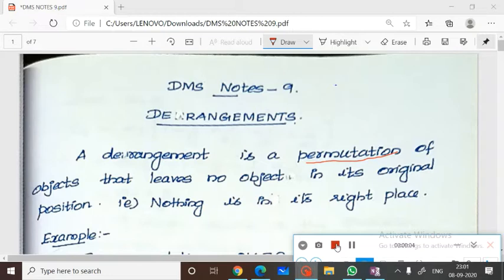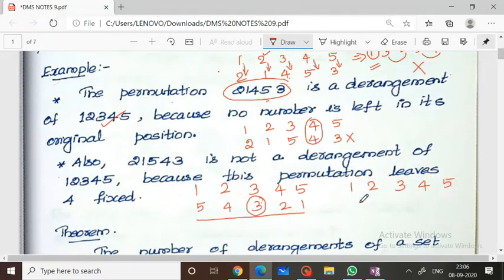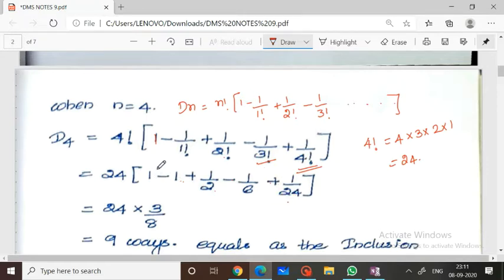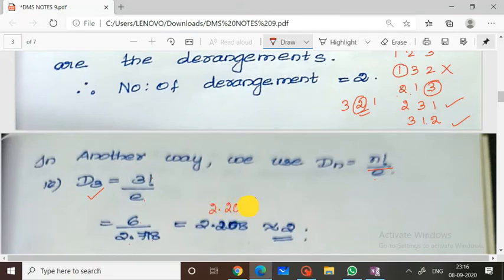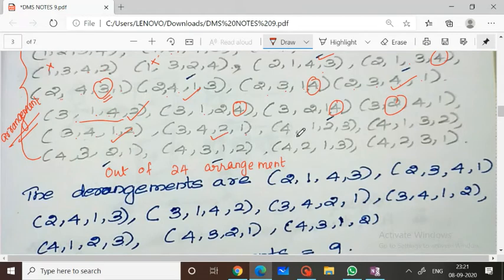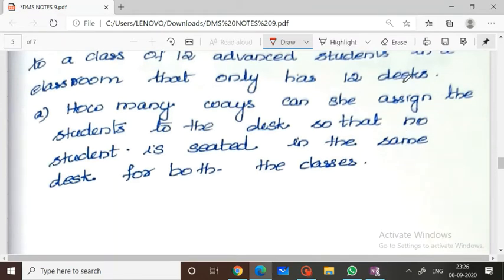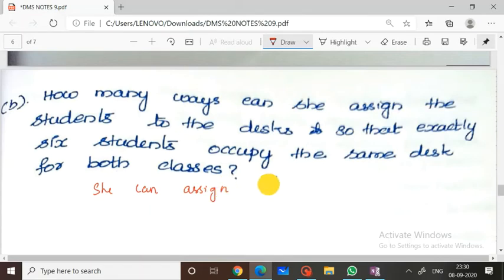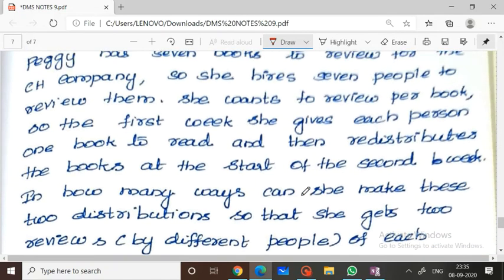DERANGEMENTS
B.TECH CSE # MODULE II # FUNDAMENTALS OF COUNTING THEORY # KTU 2019 SCHEME#